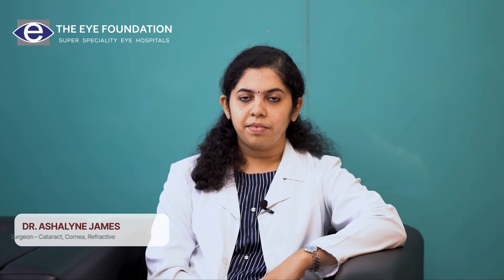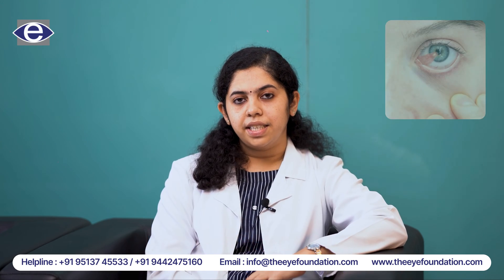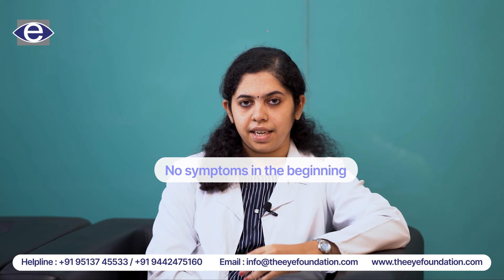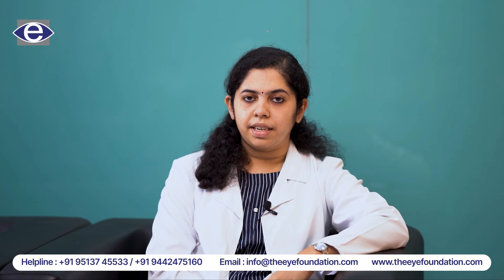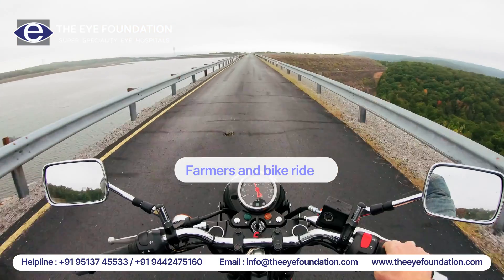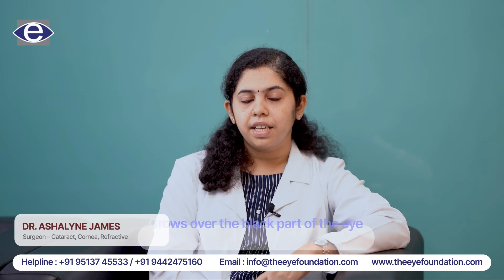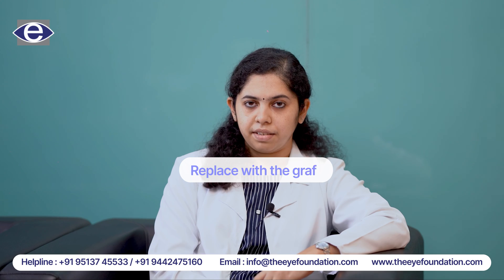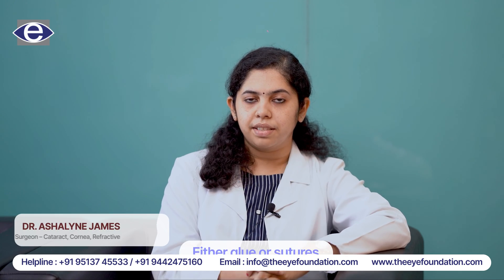Pterygium (Surfer's Eye) | Common Eye Conditions | The Eye Foundation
Join Dr. Ashlyne, a renowned ophthalmologist, as she discusses pterygium, commonly known as surfer's eye, exploring its causes, symptoms, and treatment options to manage this eye condition effectively.

Learn about:

- Causes & symptoms (redness, irritation, blurry vision)
- Treatment options & when to seek help
- Protecting your eyes from this beach bummer

Location: Tamil Nadu | Karnataka | Kerala